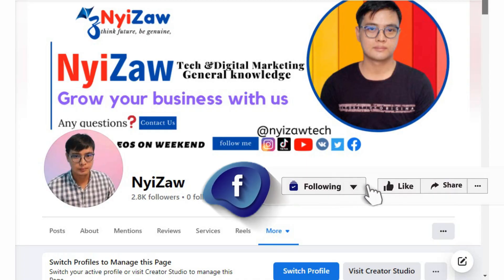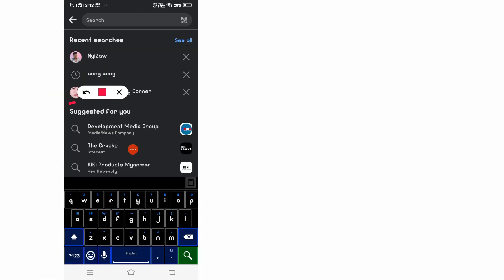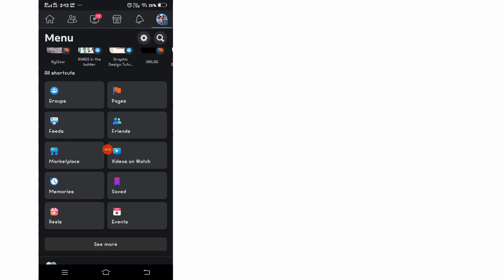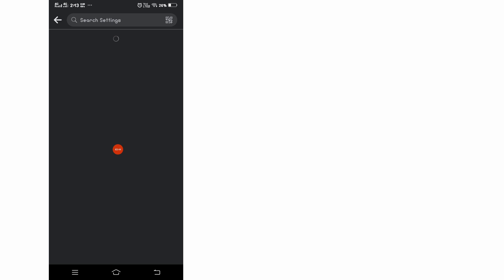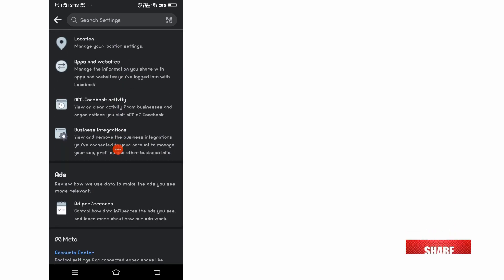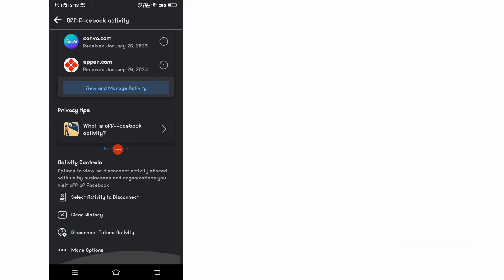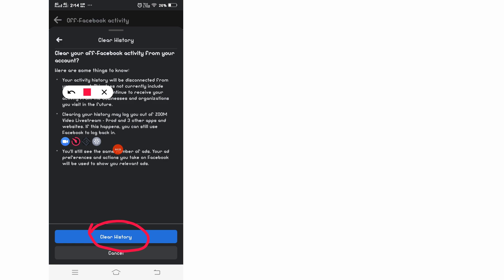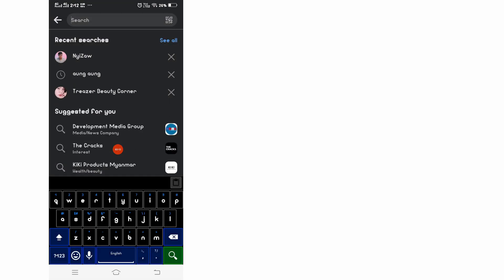How to Delete Suggested For You or Clear History on Facebook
This video is about how to clear or delete search suggestion on Facebook account.